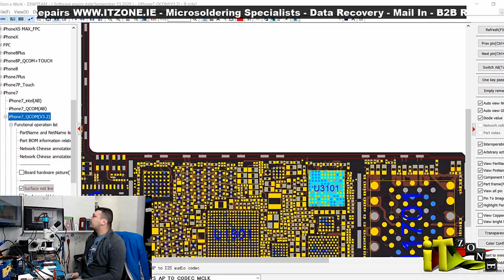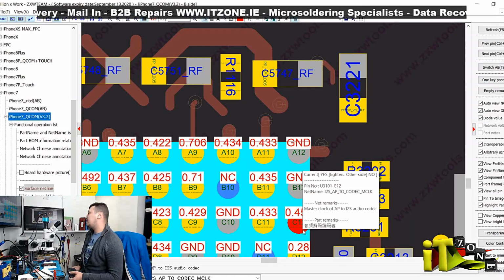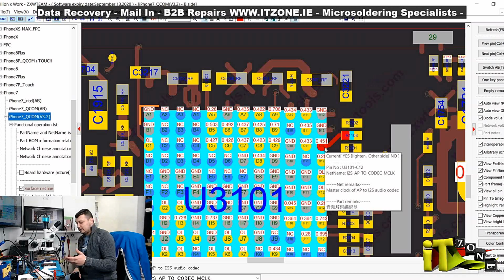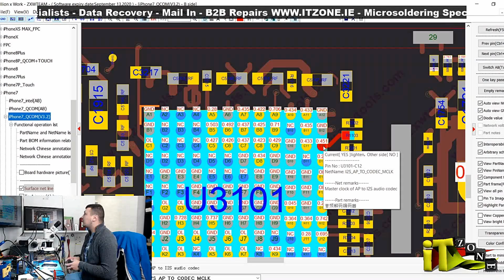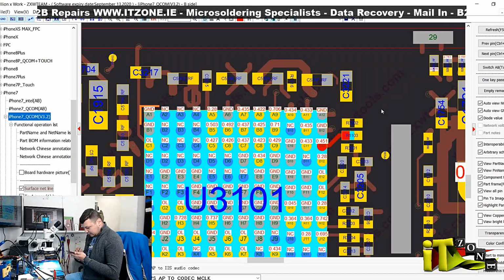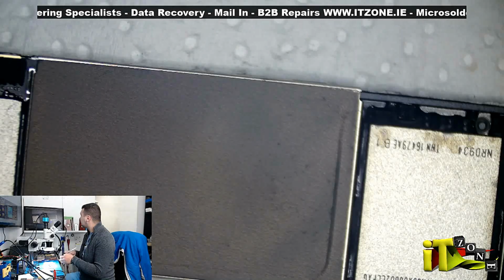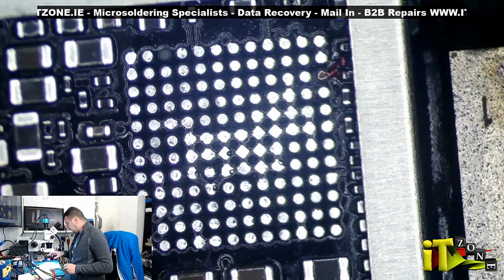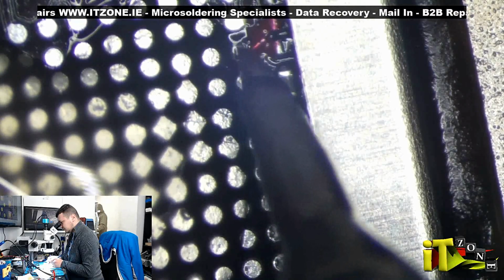IPHONE 7 / 7 PLUS SOUND NOT WORKING , WIFI NOT WORKING, LOUDSPEAKER GREYED OUT, C12 JUMPER - FIXED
Common audio ic repair on iphone 7 with C12 Jumper.

Cheap Multimeter

MICROSCOPE
AmScope SM745NTP 7X-45X

OTHER TOOLS
DC Power Supply